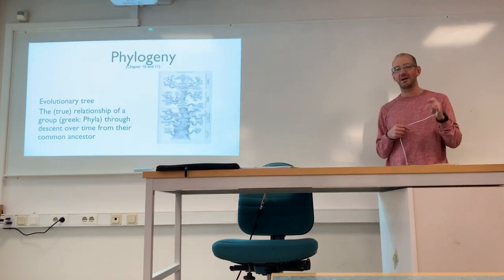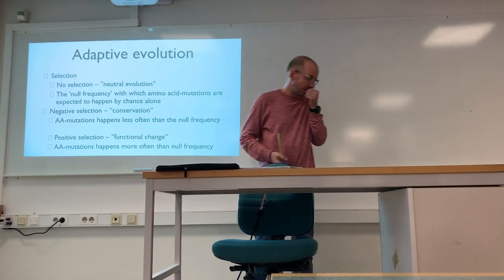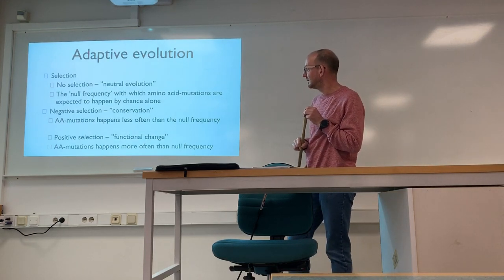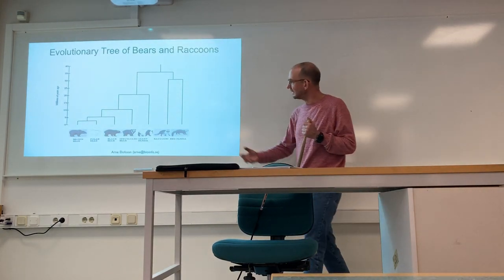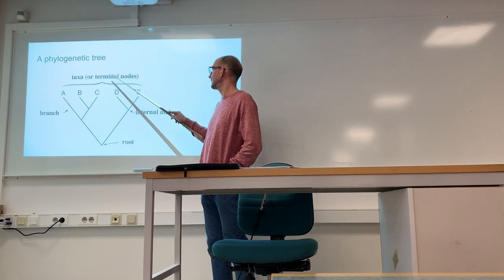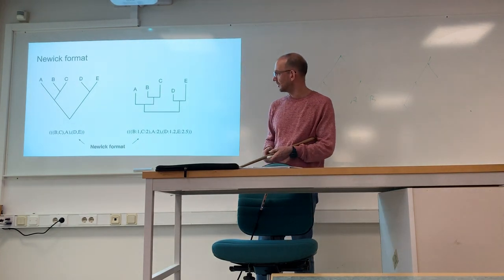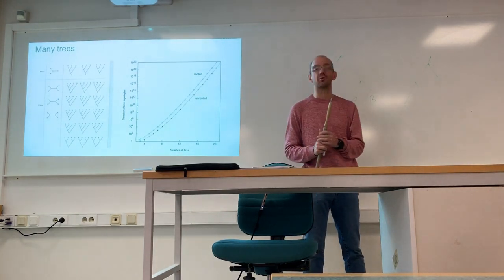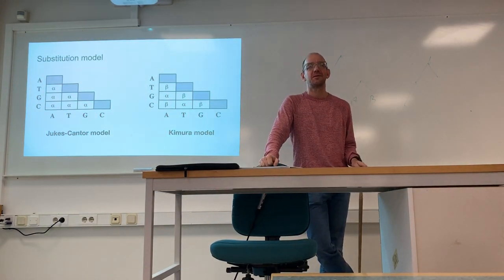Phylogeny 2019 (part 1)